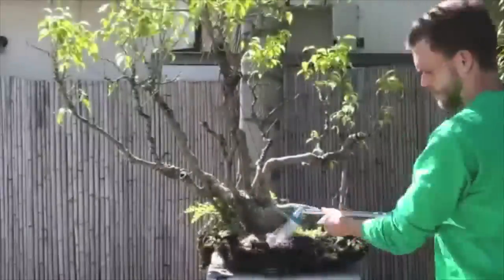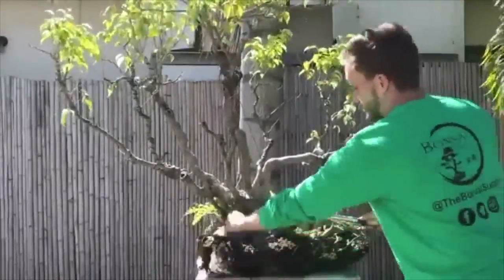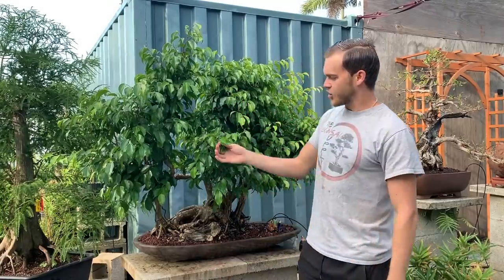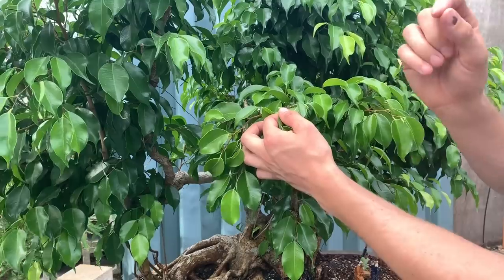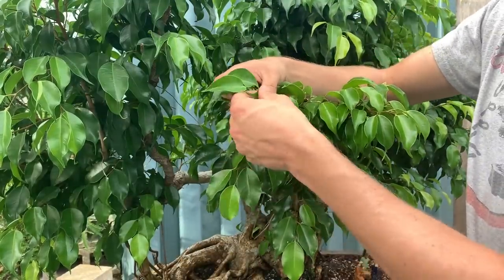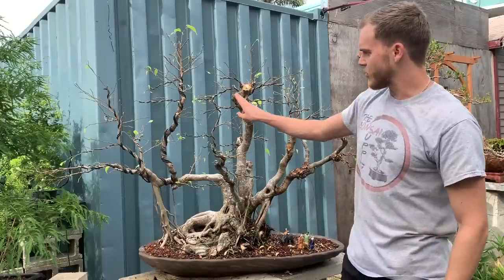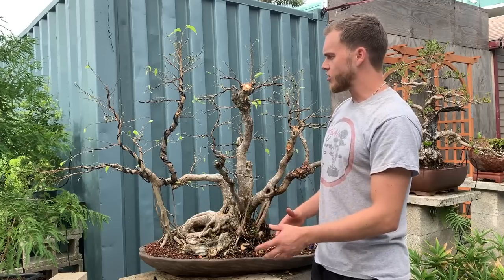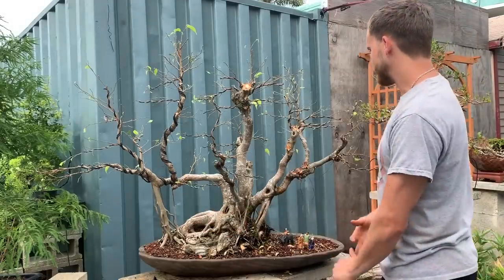Ficus Benjamina Part II - Bonsai Makeover at The Bonsai Supply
Jerome, from The Bonsai Supply, work on a Ficus Benjamina Bonsai Tree, covering defoliation, styling, and vision for the tree. Enjoy!

- Etsy Store (Small size bonsai trees)

Are you in South Florida? Visit our contact page for location and store hours

Mari & Jerome